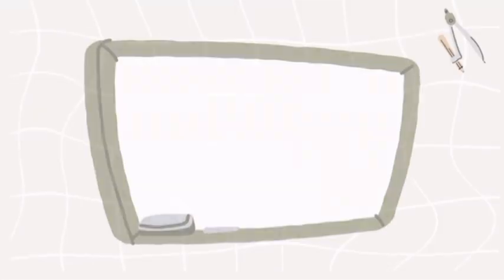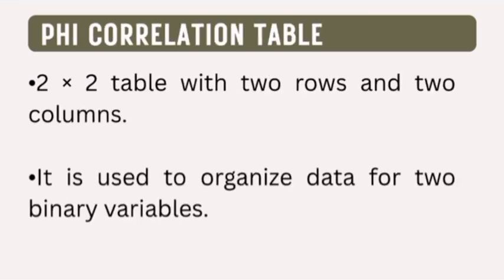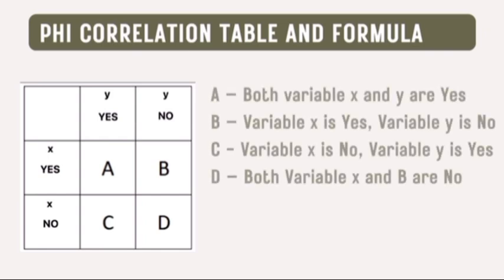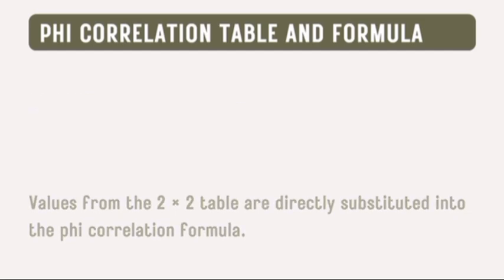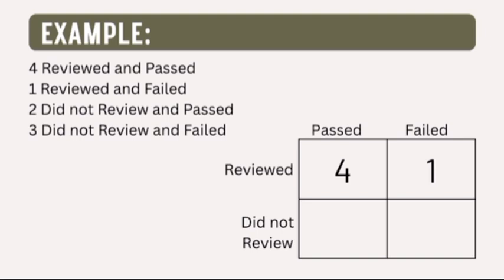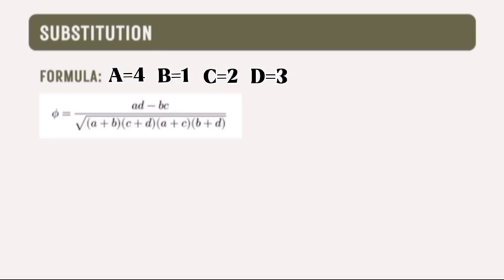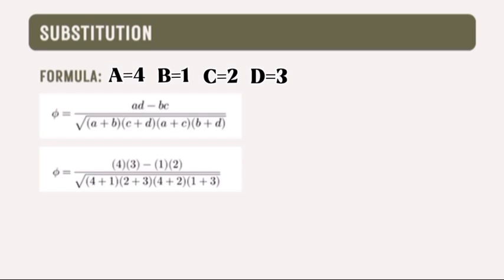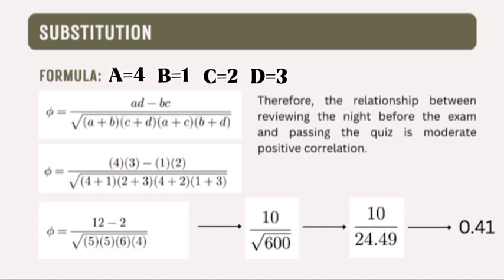PHI CORRELATION VIDEO TUTORIAL - MATHMOD (Rizz & Gwy - BSN-1E)